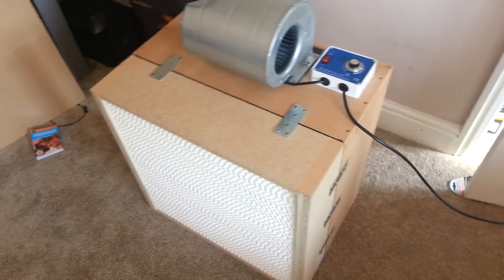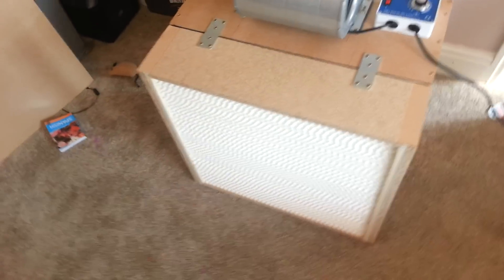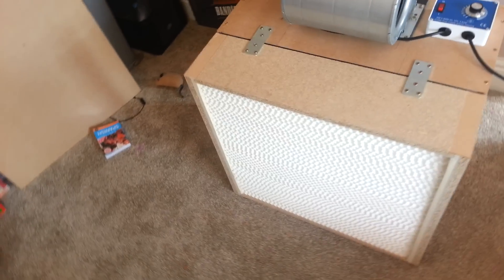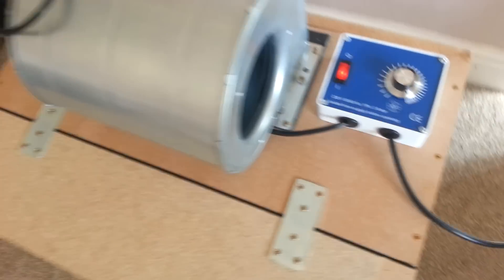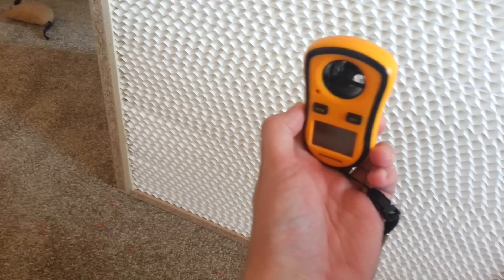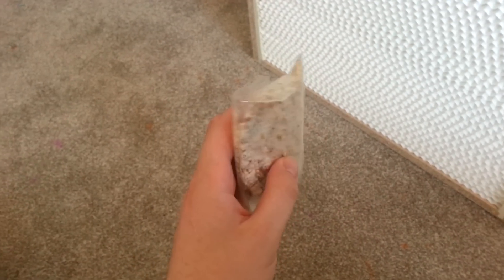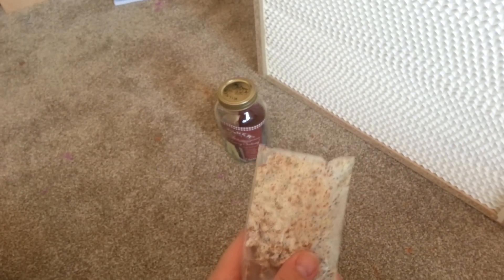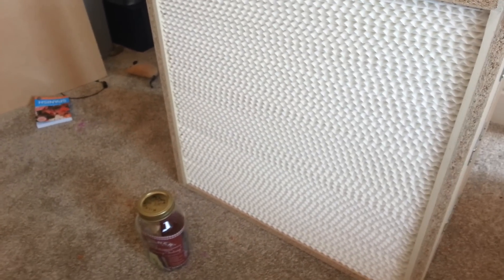Home made laminar flow hood / wall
2ft x 2ft laminar flow wall made at home.

Some details:

The manufacture of the cabinet should be pretty easy from MDF, once you get the filter.

I got my filter from here in the UK after contacting quite a few companies. This is the only one I found that doesn't require fiddly invoicing and who transparently lists their prices:

and I got my centrifugal fan from ebay user "fansgrillesducts":

and the triac too:

That triac is 3A so good for providing upto 3*230 = 690W. The fan above is 190W, but you'll still have to put the triac at the "max-on" position to get 0.5m/s. Note, that when the triac is in "max-on" position, this doesn't mean it is delivering 690W: the current draw is driven by the load and the triac is really a limiting device.

The MDF was just from B&Q and I got them to cut it for me. You just need to make a box for the back and cut a hole in it for the fan.

I used something like this to join the inside surfaces of the box, and you can also see I used some jointing plates on the outside to attach the HEPA to the back box. Both from screwfix.

If I remember correctly, I also beaded silicon along the joints on the inside. But this probably isn't really necessary as long as the box is tight.

I'd advise using a more powerful fan than the one I used if you use a 2x2 HEPA filter like mine, since I can only just get 0.5m/s on the air speed meter. This gives no margin for controlling at what distance from the HEPA the air speed is correct and gives no margin to compensate for when the filter starts clogging up.

So use a slightly more powerful fan, or use a slightly smaller HEPA. The company above will make custom sized HEPA filters too, at a reasonable price. The only thing with a custom size is that the lead time will be longer since they have to manufacture it especially. I think maybe if I built another I'd go for a 2x1.5 ft box (if you think about it, are you really going to be dealing with anything i n the airstream which is taller than 1ft? From that view, 1ft high might be enough).

Make sure you ask the HEPA people to put the sealing tape on the "dirty side", since you want to use this between your backbox and the filter.

Also, if you can, try and make your back box less deep than mine, as I don't think it needs to be so deep. Also, be aware just how big and heavy the resulting thing is. I can't even get mine in the loft so it sits around in my office. It's good to have a special lab area to put something like this permanently.

Note, don't actually use a laminar flow hood on a carpet (!) Sterile process is very very important. Put the hood on a hard surface like a table that you can thoroughly clean before use with isopropyl alcohol. Have a shower, put on freshly laundered clothes, put on surgical gloves and a mask, and rub everything down with alcohol. The hood is just one part of being sterile, for best results don't neglect the others (although you can sometimes get away with it, hehe).

I've successfully innoculated grain with various types of oyster, glowing, parasol etc using this hood.